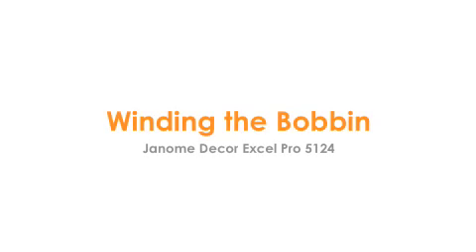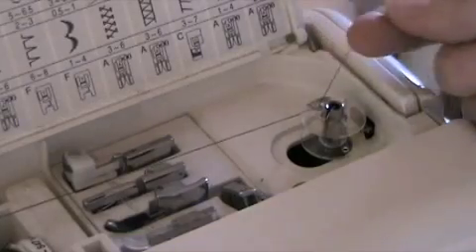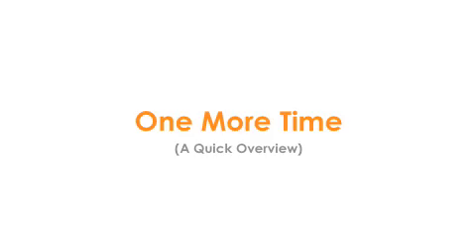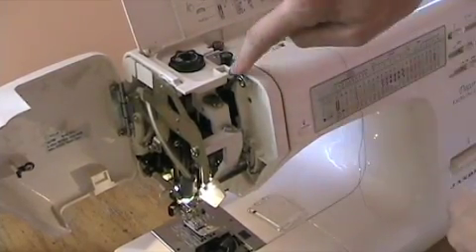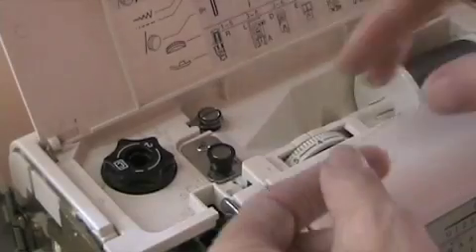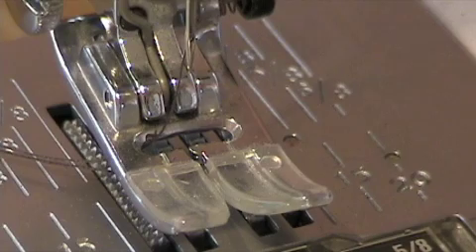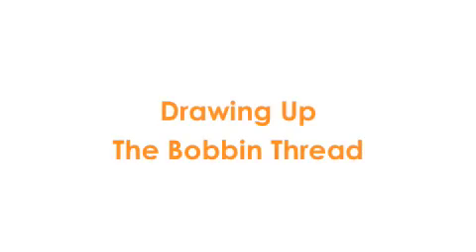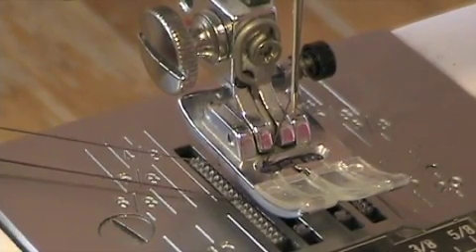Make Friends With Your Sewing Machine--The No Fear Guide to Changing Your Thread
Transform your relationship with your sewing machine! Find out how easy it is to change your thread, wind the bobbin, and draw up your bobbin thread. This video walks you through each step so you can enjoy your sewing machine again and use it as the creative tool that it is!